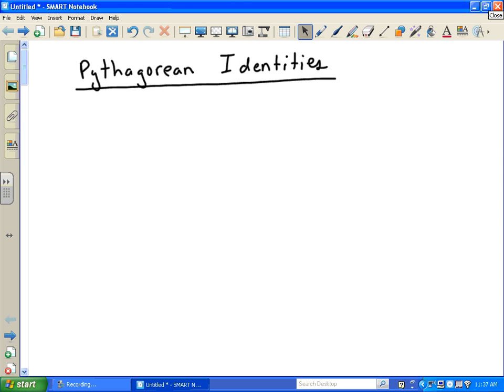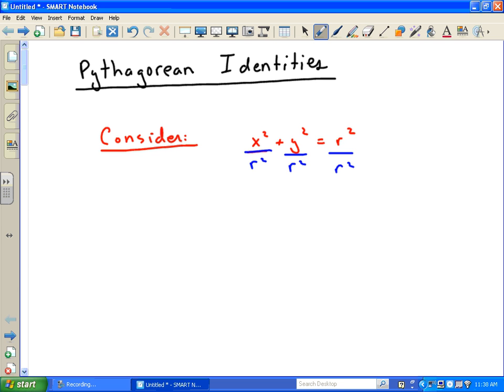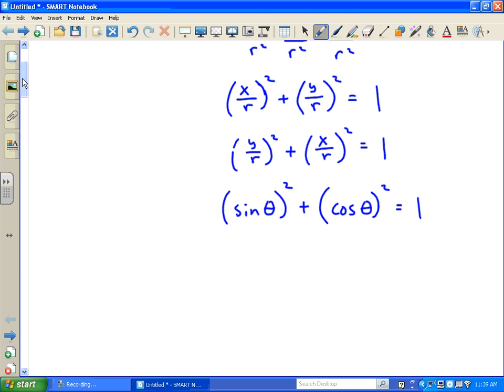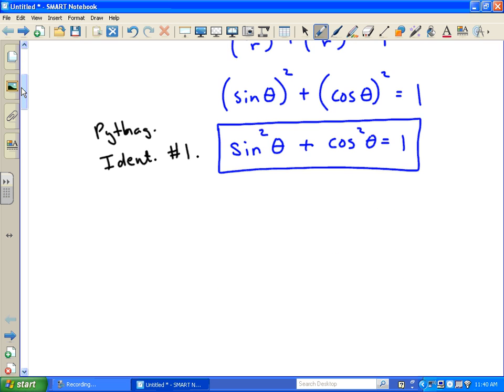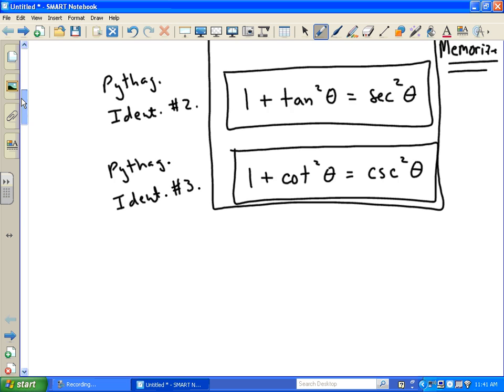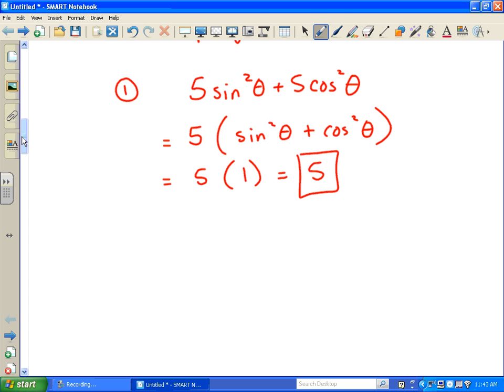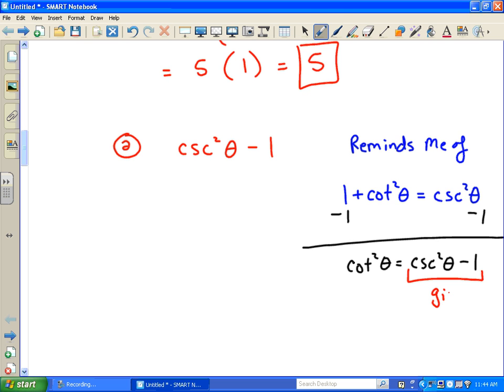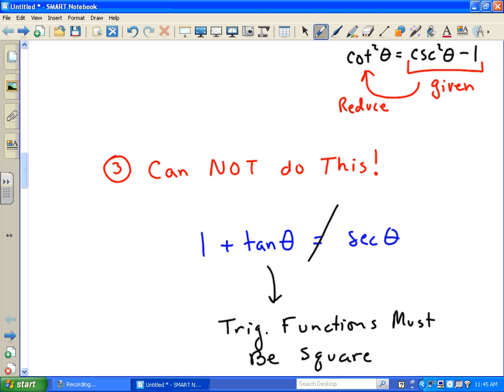2 2 v4 Pythagorean Identities for Trig Functions